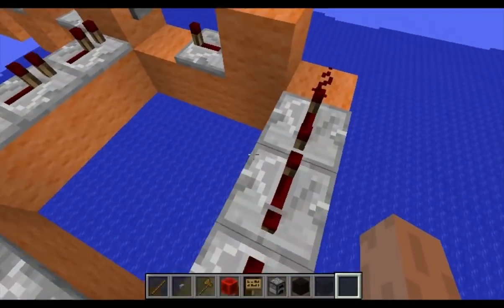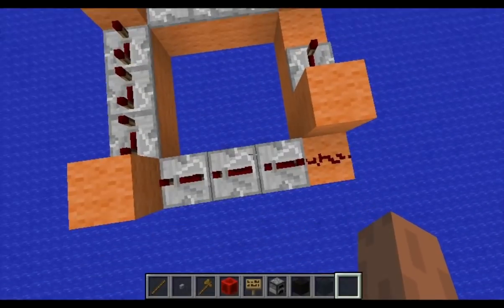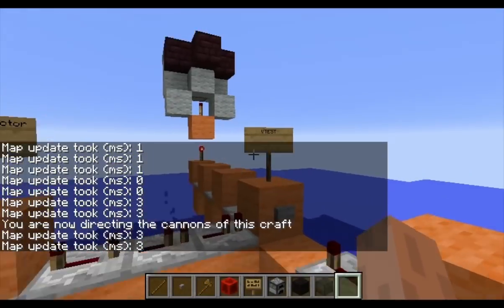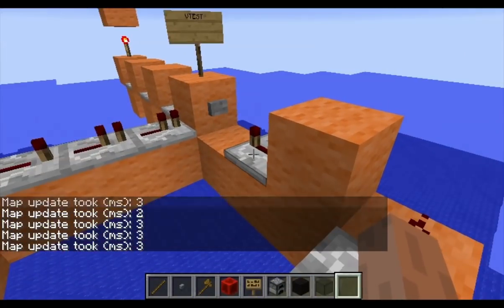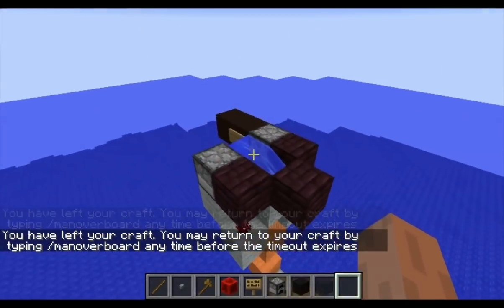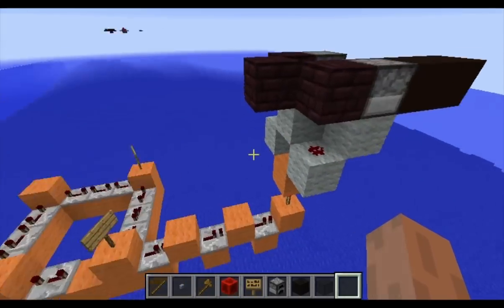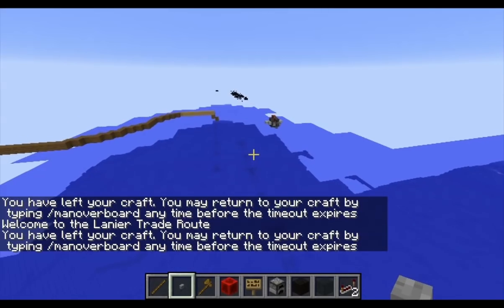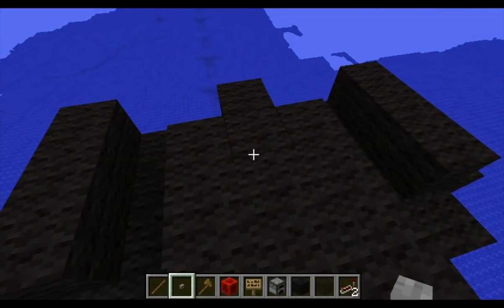Big Summer Release 2017 Teaser - Airspeed and Firing While Moving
In this video I demonstrate redstone functioning on moving crafts, and dynamic airspeed for skiffs, as well as a few other minor fixes. So far these are the fixes in the new version of movecraft:

Pistons no longer work while cruising (piston based cannons cause problems with floating piston heads, don't use them while cruising)

Many blocks typically found on a command bridge have been added to the "transparent" list for directors

directors can use the stick to manuevre

drops from moving crafts should be less common